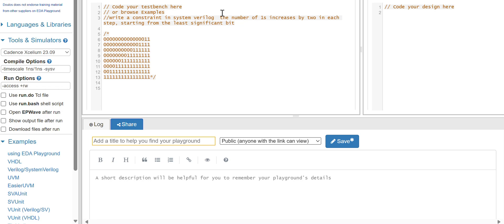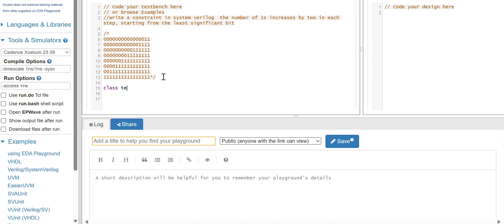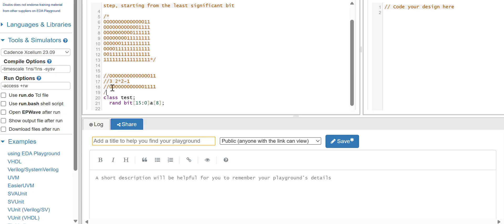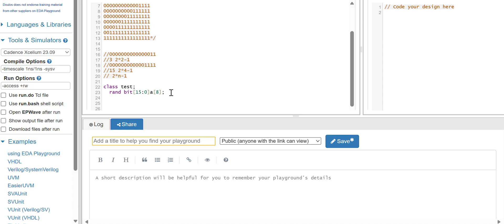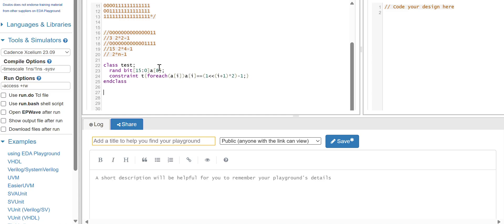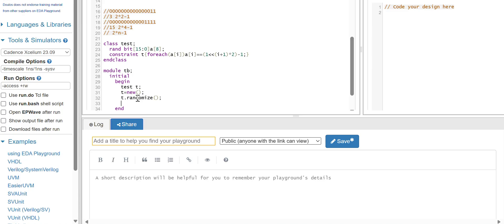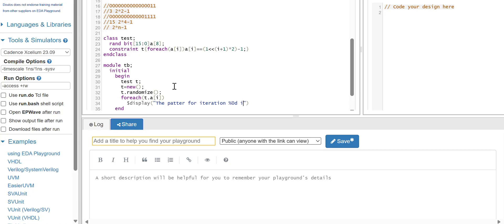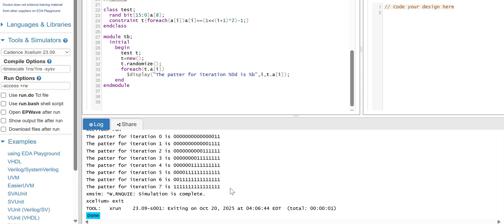System Verilog Constraint Interview Question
In this video, we explore a cool binary pattern where the number of 1s increases by 2 in each step, starting from the least significant bit (right side)